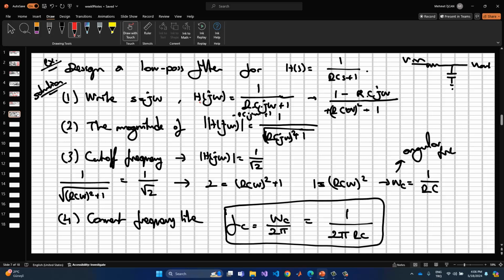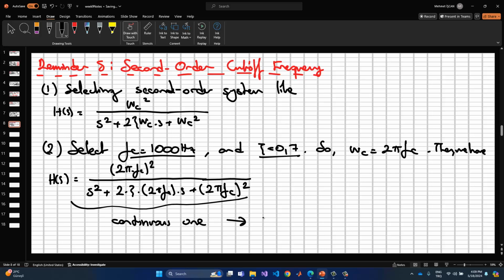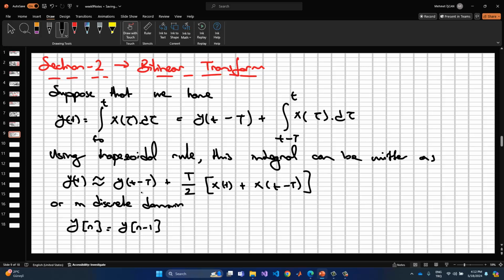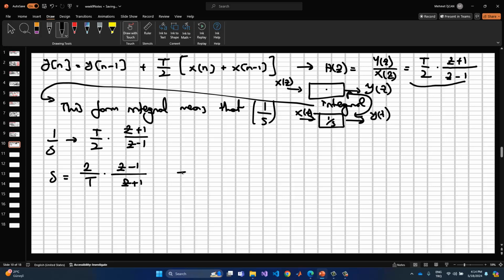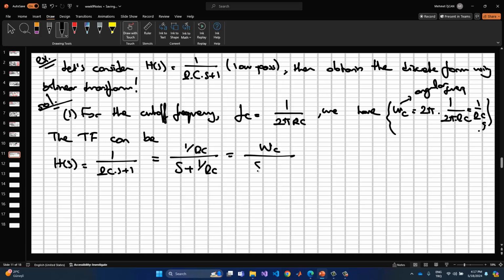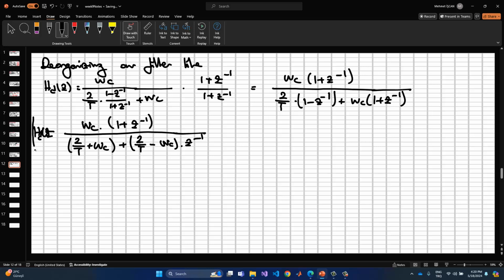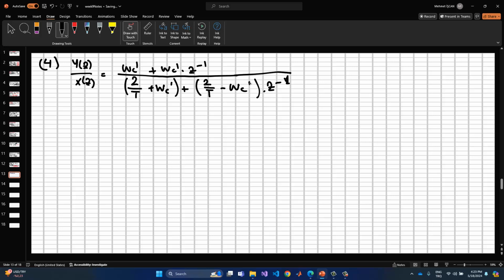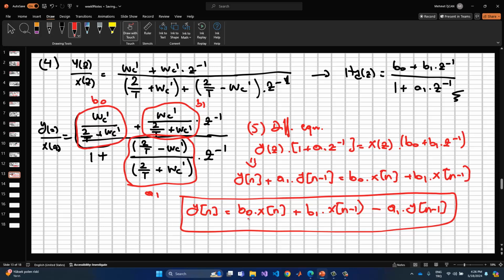2024/2025 Spring - Digital Signal Processing - Les 7-2 - Filter Desing in Discrete Domain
In this lesson, Filter Desing in Discrete Domain is explained in detail.